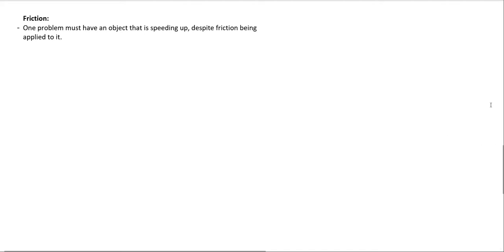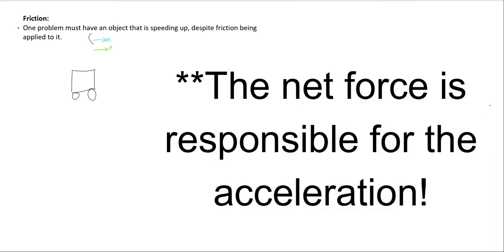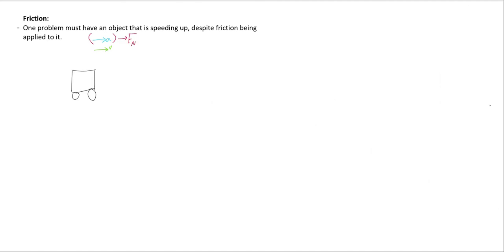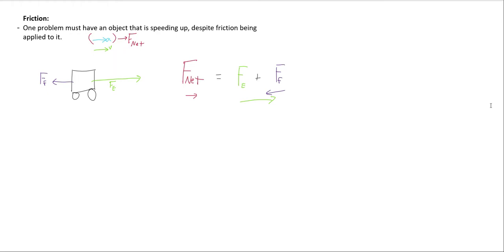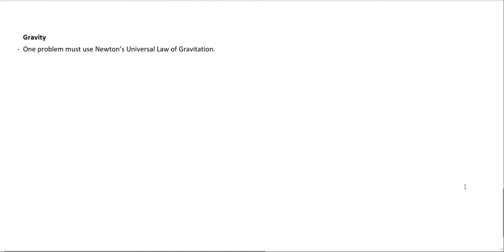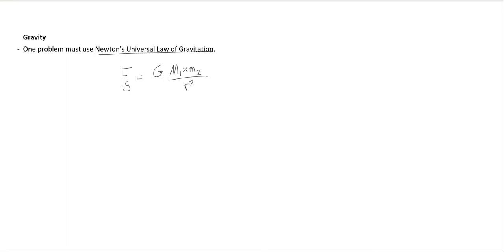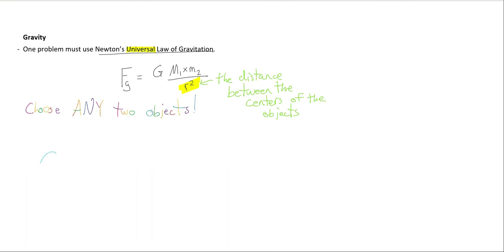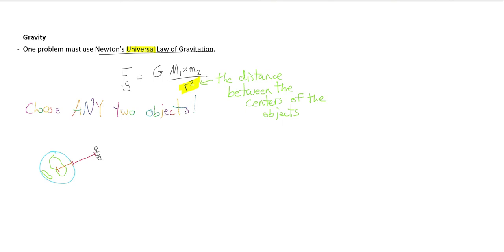Review Project Example #3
Two examples covering the Friction and Gravity sections of the project.